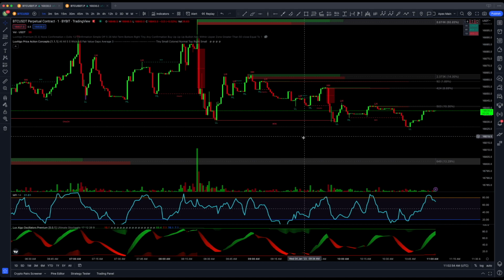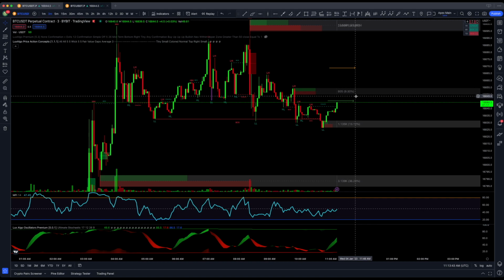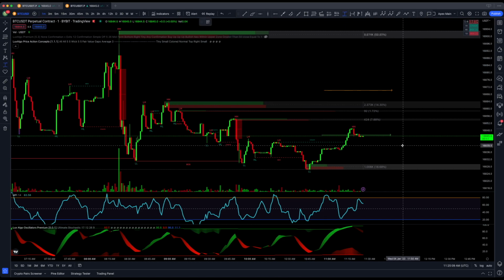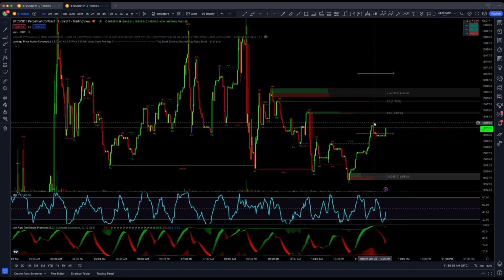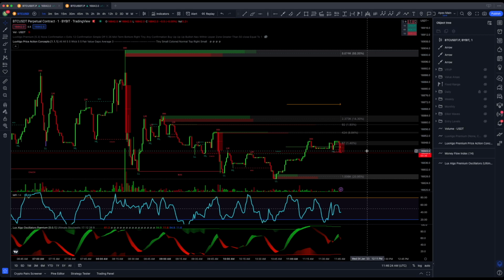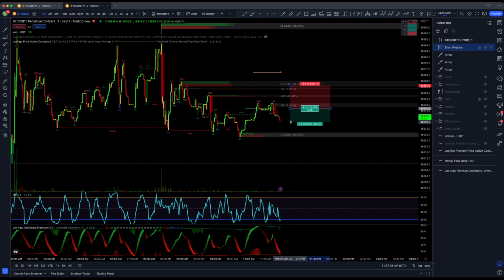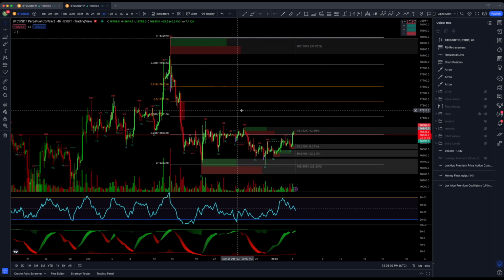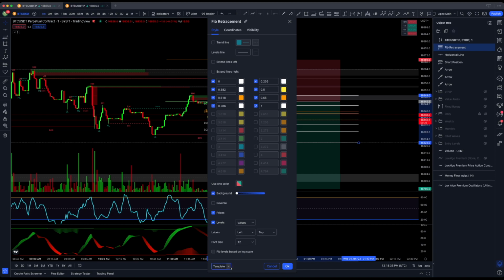Episode #20 Day Trading | Understand Leverage | How to manage a losing position